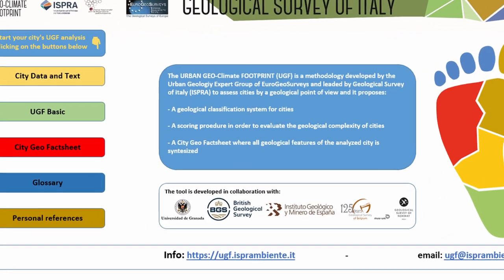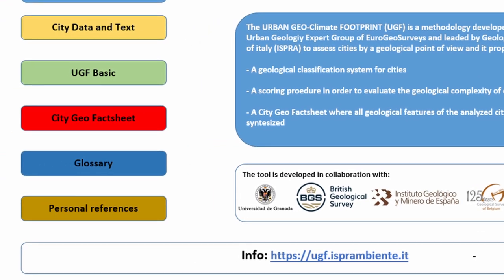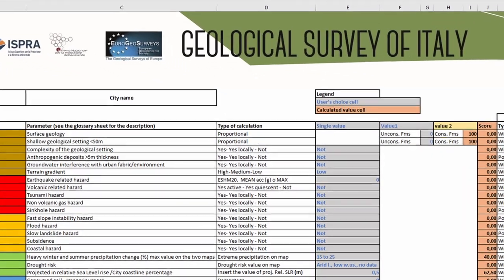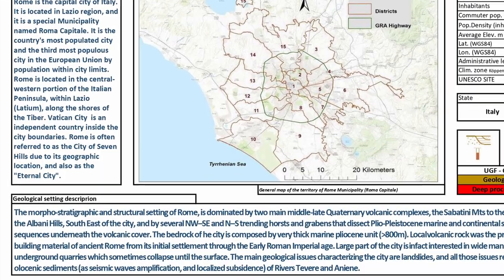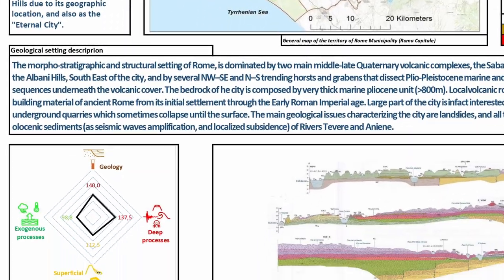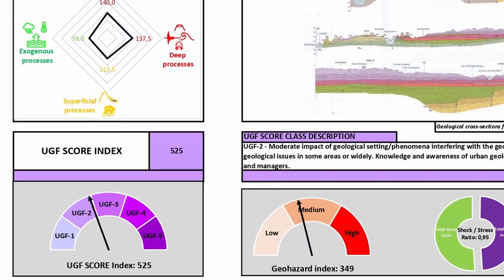What is the Urban geo-climate footprint tool?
The Urban Geo-climate Footprint (UGF) is a new approach, designed by geologists from the Geological Survey of Italy (ISPRA), based on a tool aiming to classify and cluster cities from a geological point of view.
The UGF tool, which allows this classification activity, has been designed by ISPRA with the collaboration of several colleagues of UGEG and with a Ph.D. student from the University of Granada (Spain).
The tool was presented during a meeting on 2022 October 26th,
some colleagues from different Geological Surveys presented cases related to some European cities with the aim of testing the tool’s capabilities and potential.
In this video we ask them their opinion about the Tool.